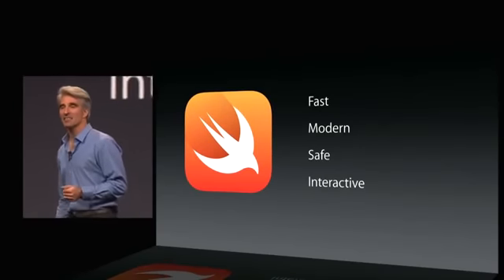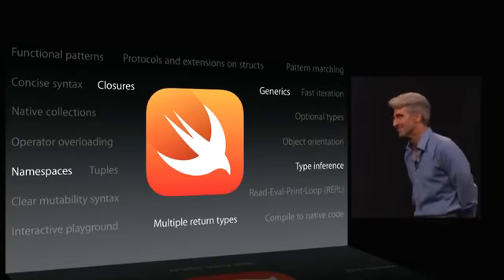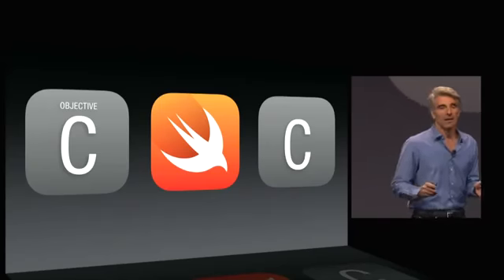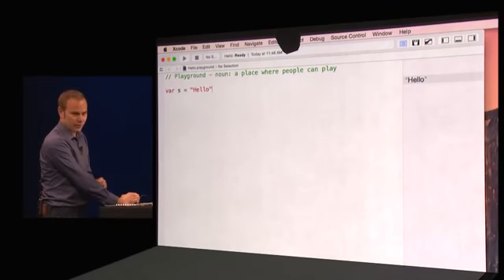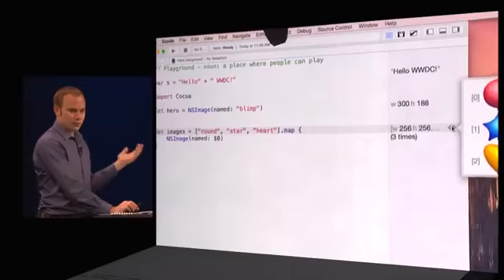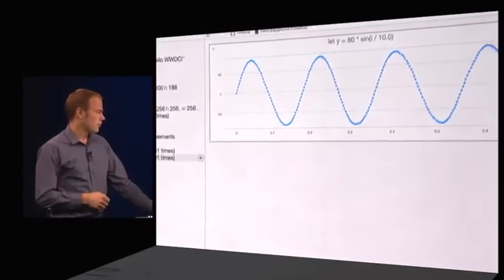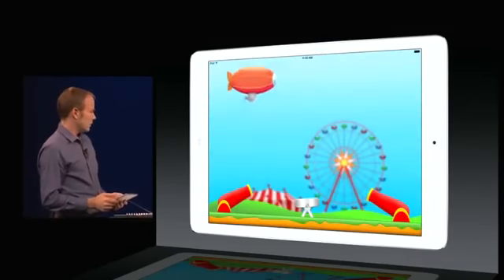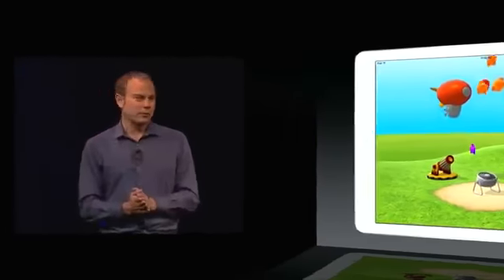Apple, Yeni Programlama Dili Swift İçin Blog Açtı..Apple SWIFT programming language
Uygulama geliştiricilerine güzel haber, Swift için bir blog sayfası açıldı.

Apple’ın WWDC 2014’de duyurduğu programlama dili Swift, uygulama ve oyun geliştiriciler arasında memnunlukla karşılandı. iOS ve Mac OS X için kullanımı kolay bir dil olan Swift için daha önce öğretici bir kitap yayımlandığını duymuştuk. Bu yeni dilin WWDC 2014 konferansındaki duyurusunu aşağıda izleyebilirsiniz.

Swift için şimdi de bir blog açıldı, bu blogda yaratıcılarından ve uzmanlardan ayrıntılar, tasarım ipuçları ve çeşitli yararlı bilgiler güncel olarak sunulacak. Apple’ın bir konuda blog açtığı nadir görüldüğü için, bu konuya epey önem verdiklerini anlayabiliyoruz. Swift bloguna buraya tıklayarak bakabilirsiniz.
Apple bu blog dışında, Swift kullanmak isteyenler için hazırladığı kaynak kütüphanesini de güncelledi. Bu güncellemede Xcode 6 beta 3 araç seti paketi de sunuluyor ve şu anda geliştiricilerin indirmesine hazır. Xcode 6 içinde yeni bir arayüz tasarımcısı da bulunuyor.